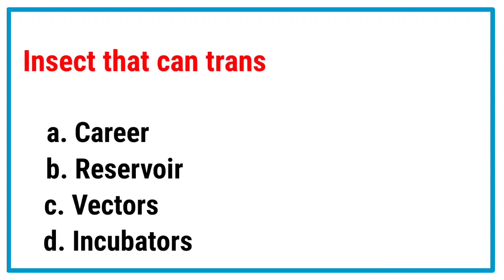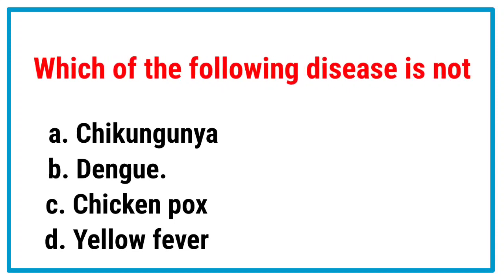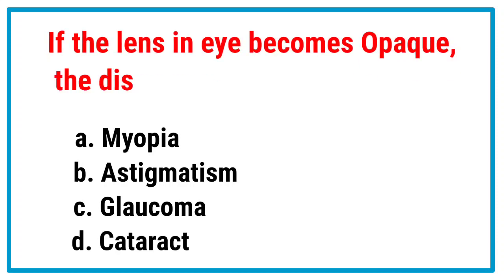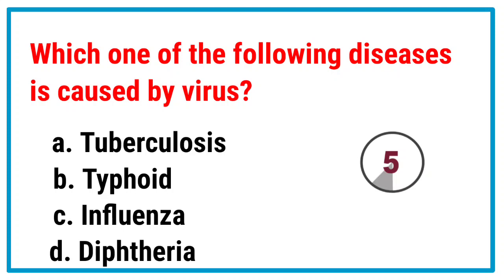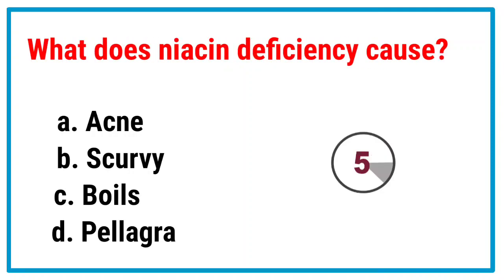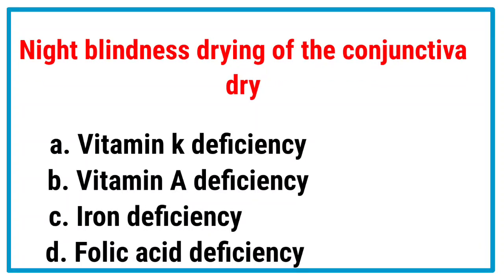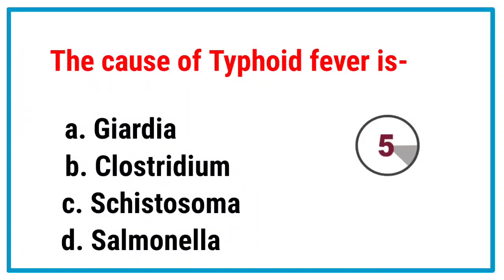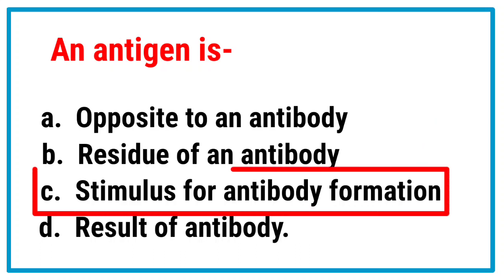Science GK Diseases part 2 | मानव रोग | science quiz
Science GK : Biology  Quiz
Biology  | GK quiz | जीव विज्ञान | Science Most Important Questions and Answers | Science GK Biology GK in English | General Knowledge Quiz |

SSC CGL CPO CHSL MPPSC UPPSSC CGL CPO CHSL MPPSC uppcSSC CGL CPO CHSL MPPSC UPPCS Railway

Important questions for competitive exams
Diseases GK| Human Disease GK Viral Bacterial Fungal Diseases| Science GK
GK science For class 8
Science ke for class 12
Sticky for class 11